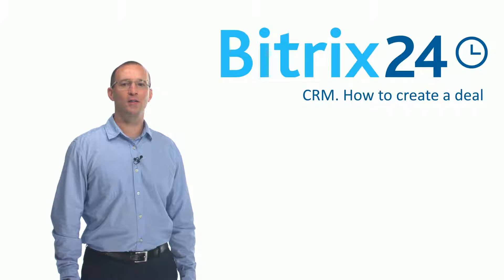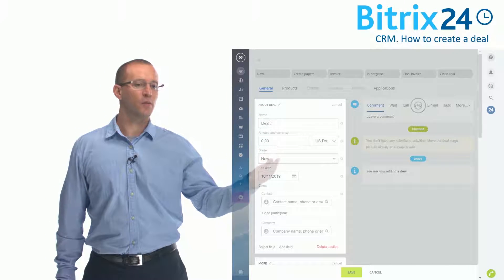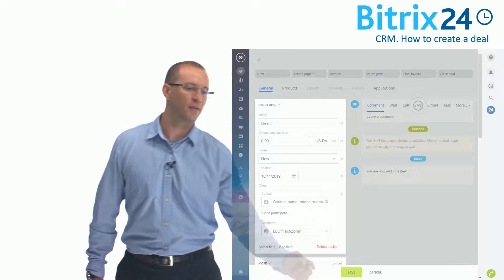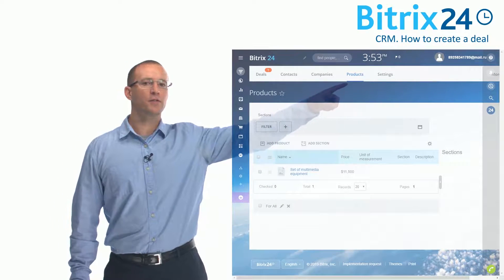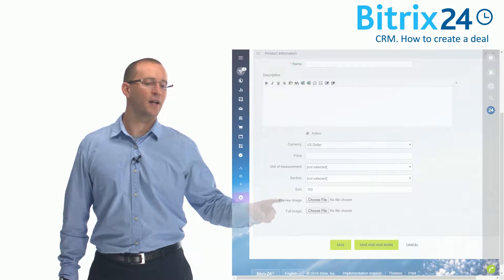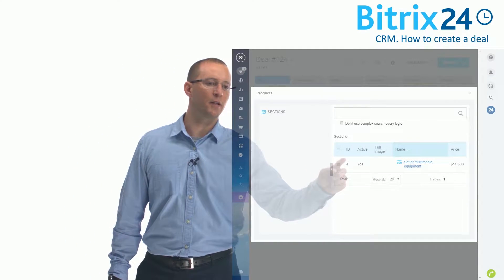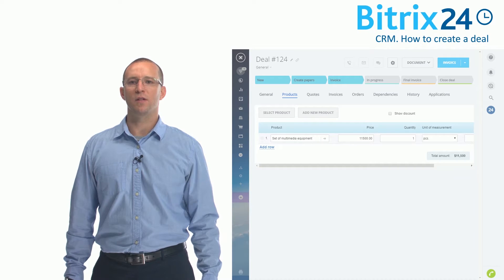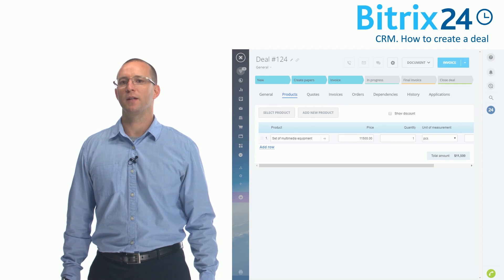Video example from Джалинга Studio. Browser window.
The browser object allows the user to interact with websites during video recording. It replaces screencasts and makes it easier to present a new corporate web page.

Note: The video was created for demonstration purposes only.